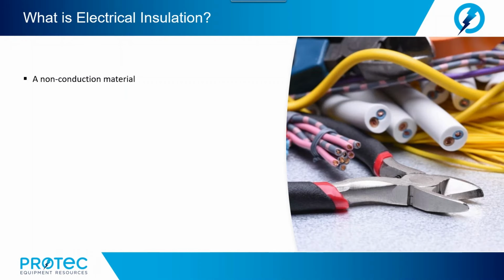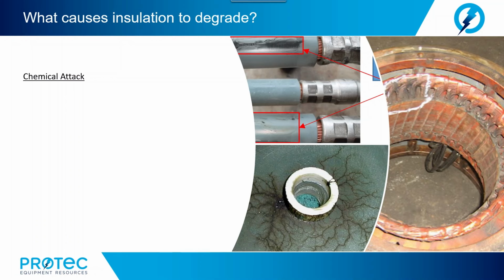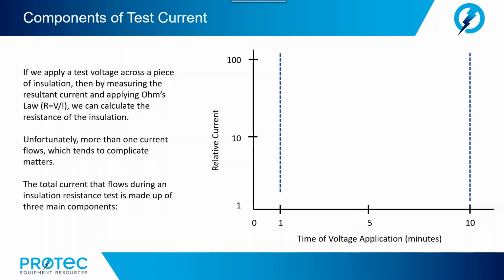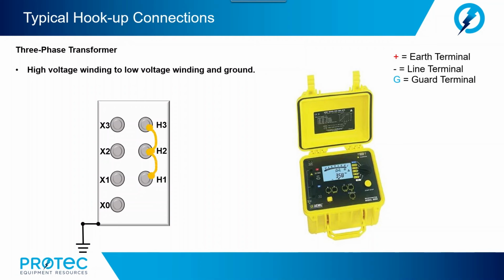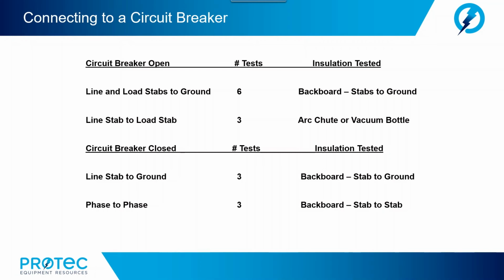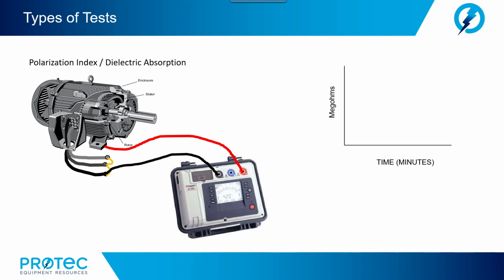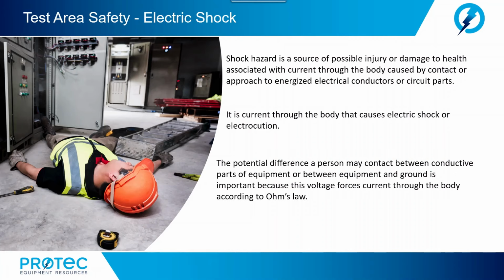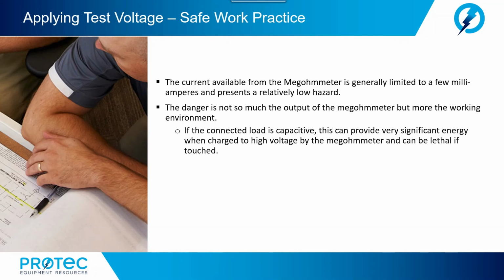Understanding Insulation Resistance Testing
Understanding Insulation Resistance Testing, September 2023 Webinar by Tom Sandri of Protec Equipment Resources.

In this webinar, we will review insulation and its properties along with basic causes of insulation degradation.  We will learn how insulation resistance is measured and how an insulation resistance test set (megohmmeter or hipot) operates.  Proper use of an insulation test set along with various types of insulation tests will be reviewed and discussed.  Discussions will include potential sources of measurement error, environmental effects on readings and safety associated with the operation and use of a megohmmeter or hipot.

If you like this video, you may also want to watch the "Importance of Demagnetization of Transformer Cores: (Protec November 2022 Webinar) here: